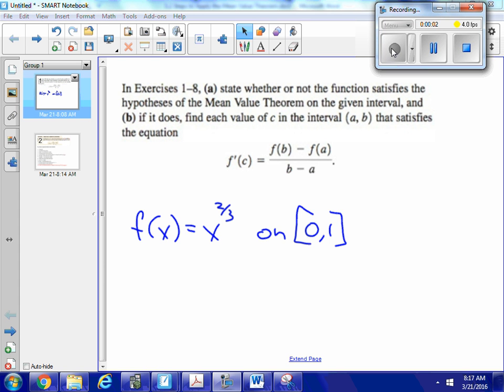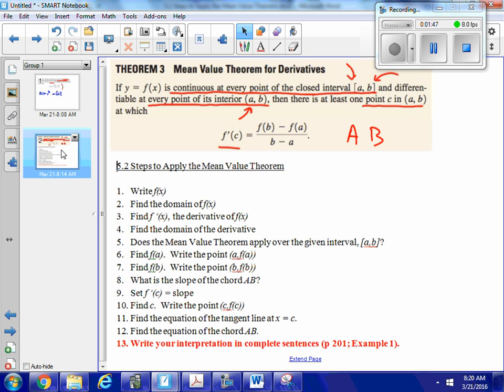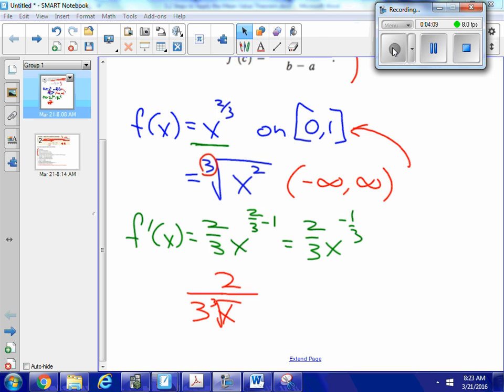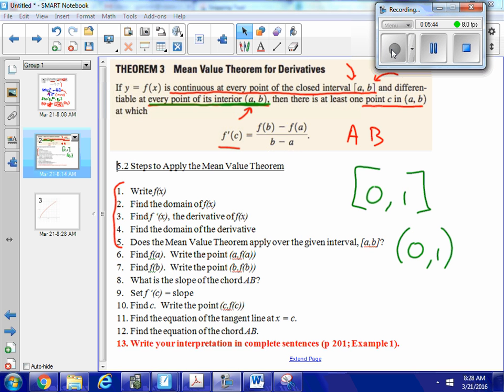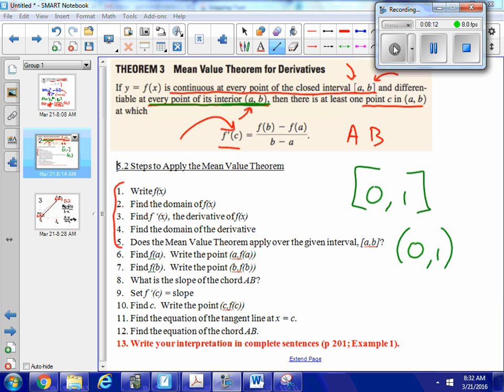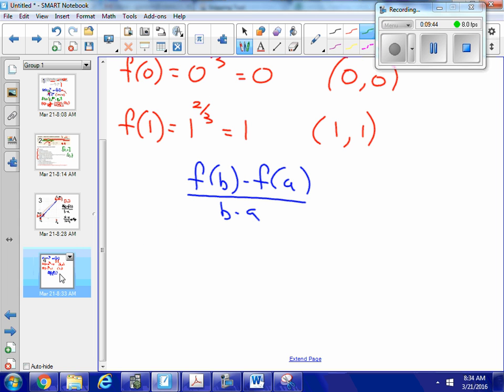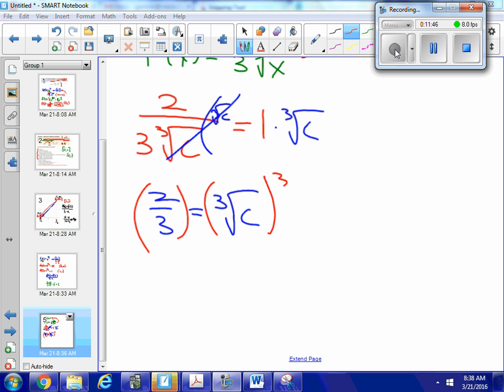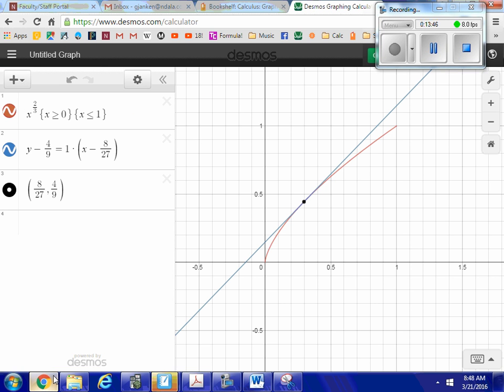Mean Value Theorem; satisfy hypothesis, domain, find fc that satisfies MVT